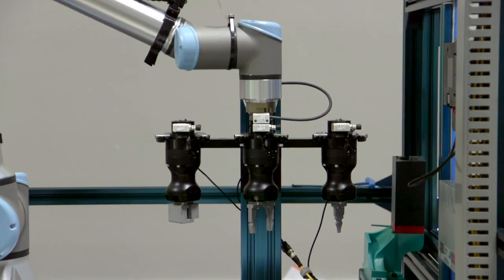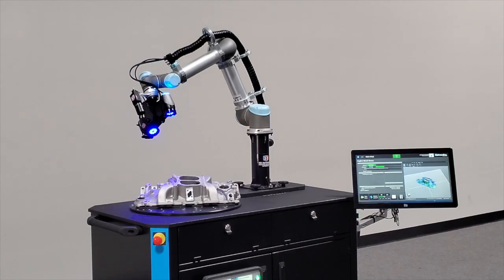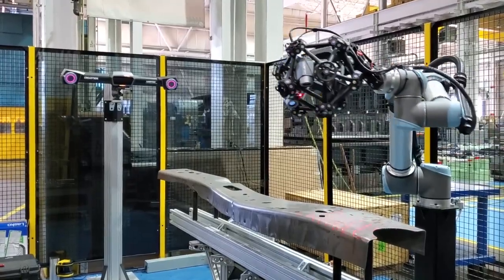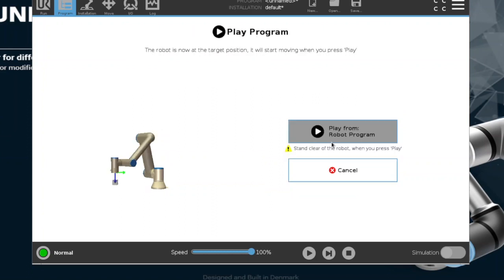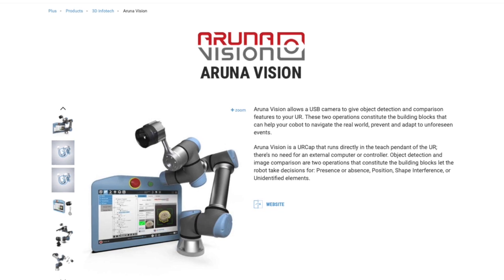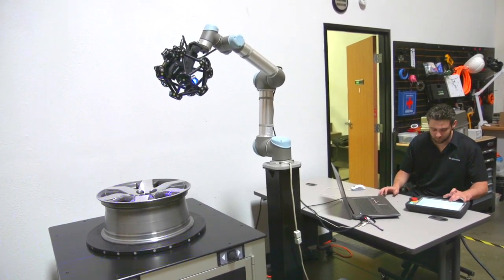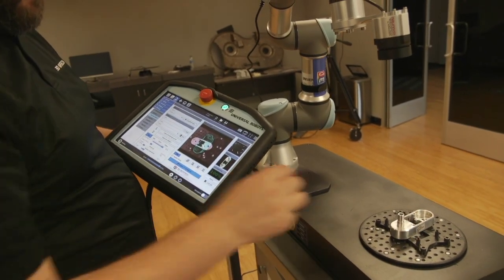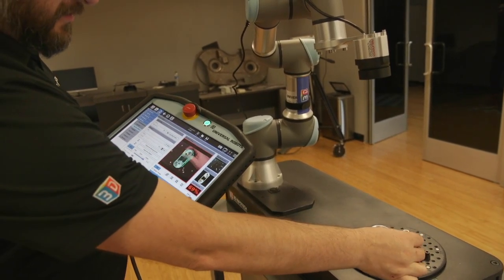3D Infotech: What They Did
3D Infotech had developed deep domain knowledge through custom metrology automation projects, but the approach wasn’t sustainable long-term. After extensively researching the market, 3D Infotech standardized its automated metrology product line on UR cobots.